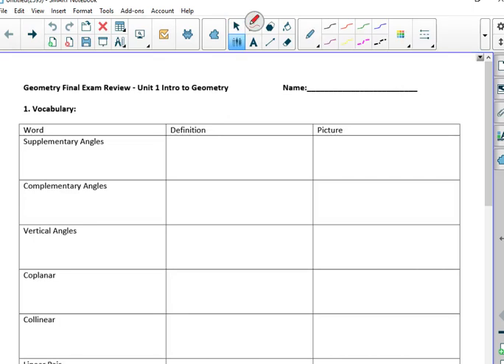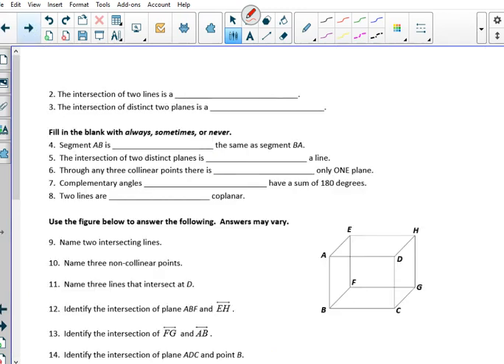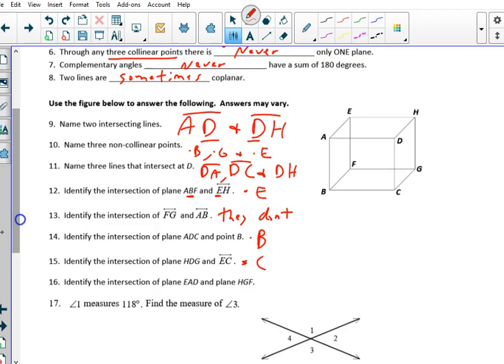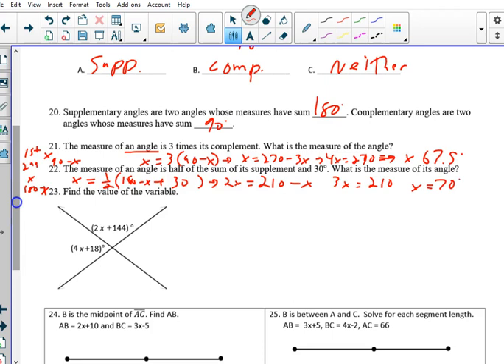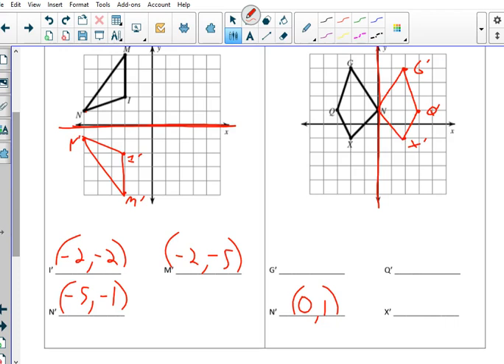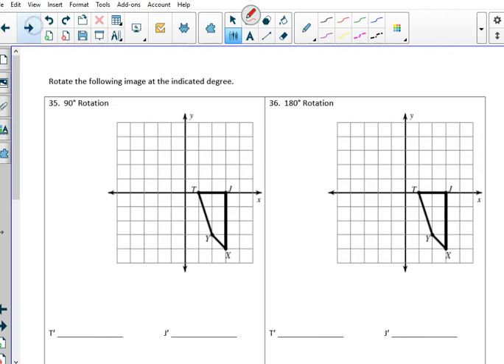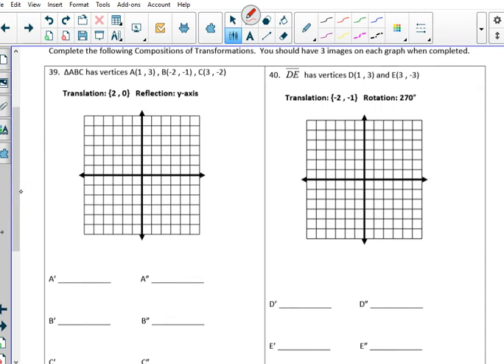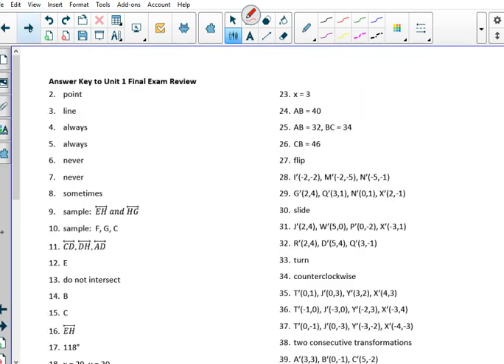geometry A final review unit 1